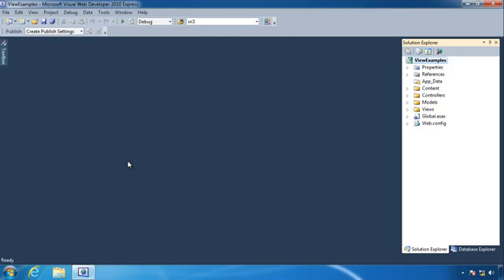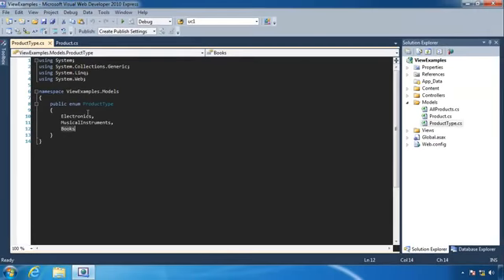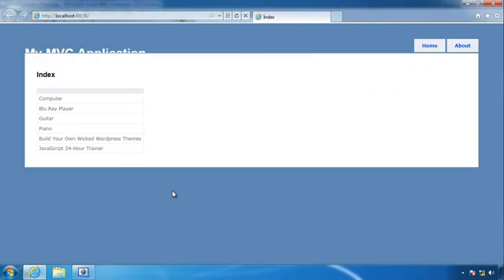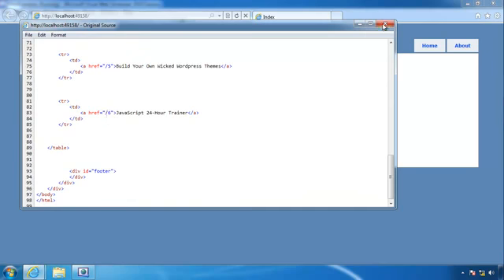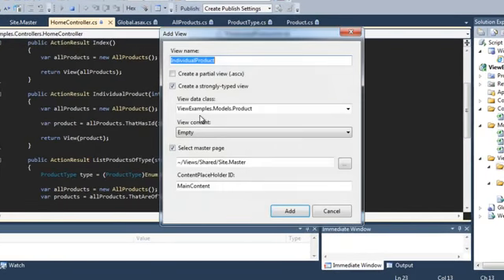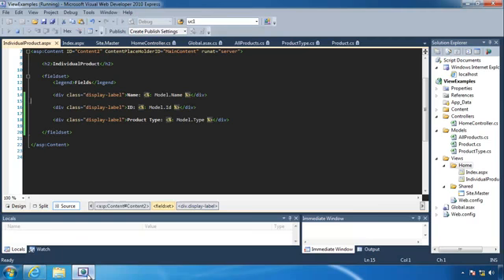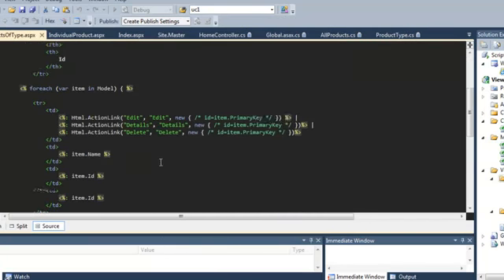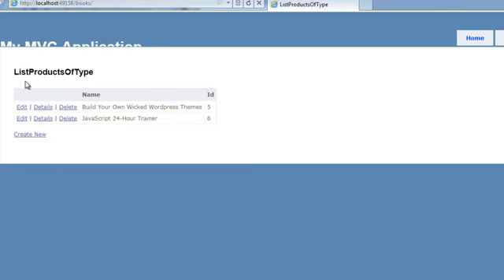ASP.NET from Scratch - Views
The last major piece of the ASP.NET MVC Framework is the View engine. In Lesson 9, we look at the default View Engine in MVC2--the WebForms View Engine and learn how we can use views to display information to the user.